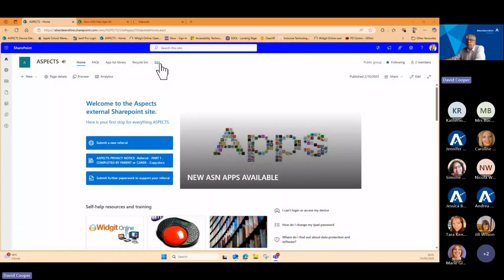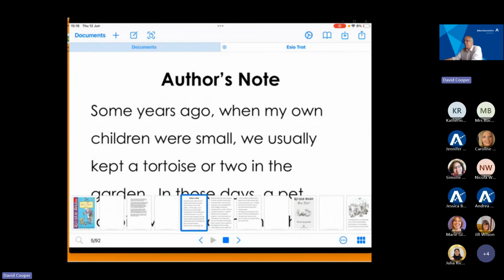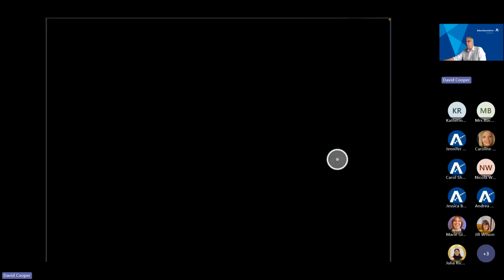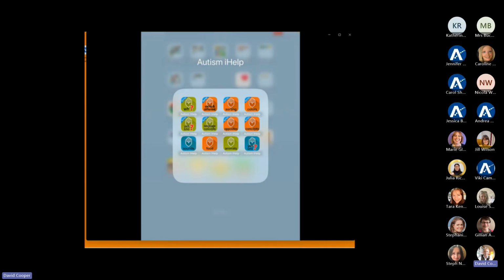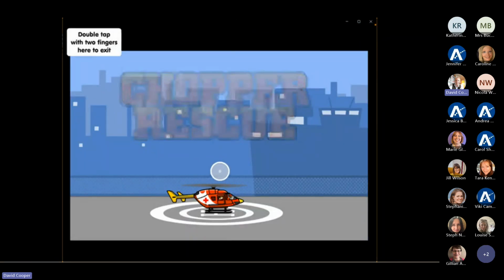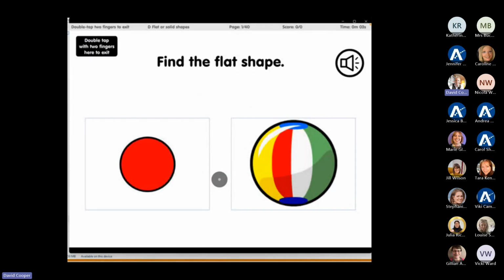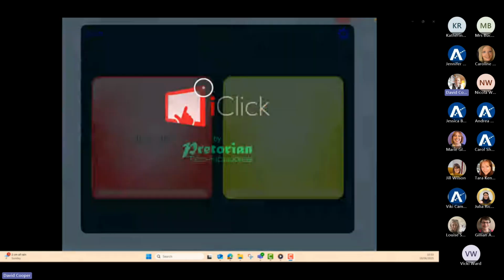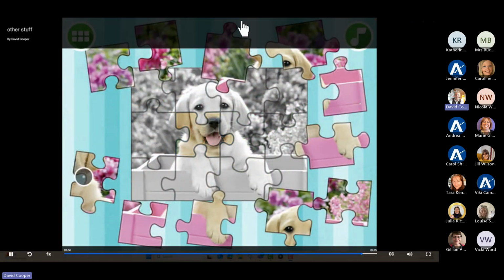LoveLearning with ASPECTS Paid apps Meeting Recording June 25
This is a recording from the LoveLearning with ASPECTs session where David from the Aberdeenshire ASPECTs team runs through some of the apps on the self service which can be used to support learners with a higher level of need.